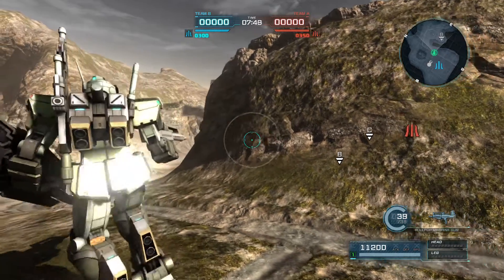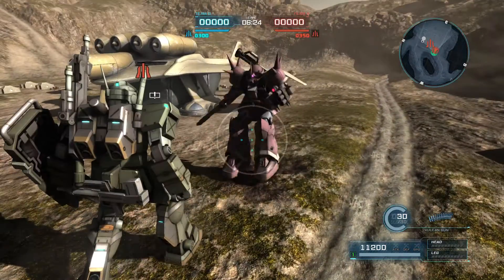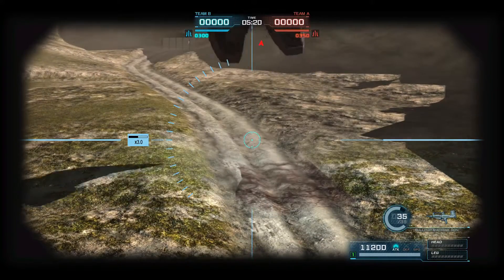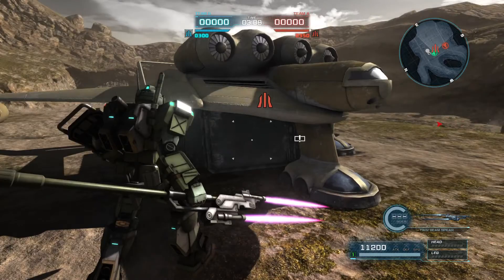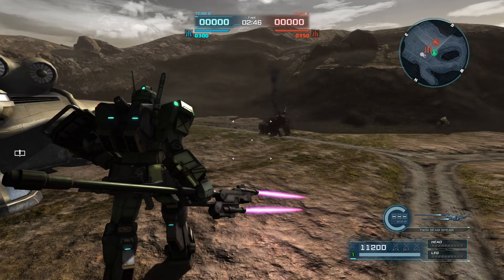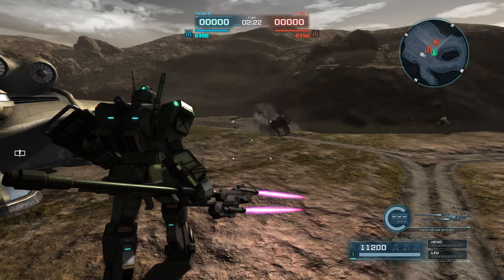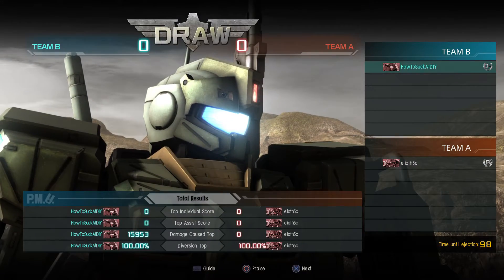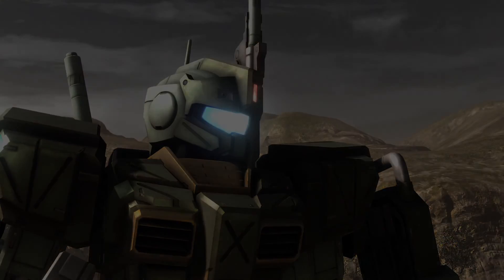437 GBO2 - GM Striker Idle Match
Lance Boy vs Lance Boy. Sort of.
My HGUC GM Striker has been on my mantlepiece since i got him a month or so ago.
It's probably time to take him upstairs so i have room for my incoming Master Grades.

EDIT: I didn't but i took some other kits of MS in GBO2 upstairs as they were ones that have actually appeared in Gundam anime.
Specifically the HGUC Zudah, Dra-C, EZ8, Gundam Ground WR & GM Cold.
The Juaggu should have gone upstairs too but he's fine where he is, hugging his peanuts.